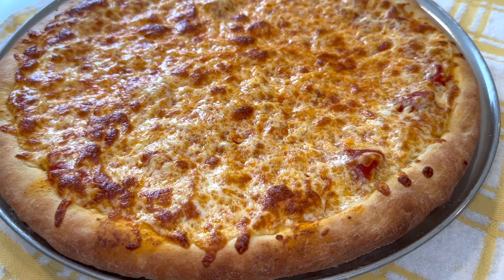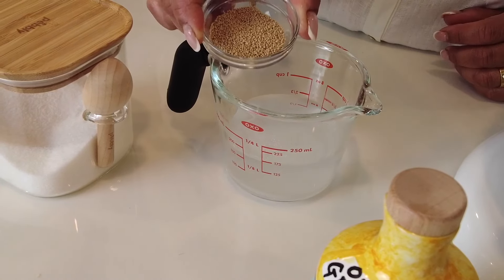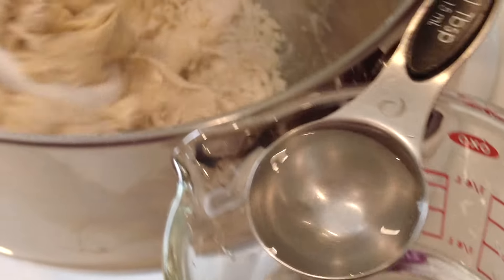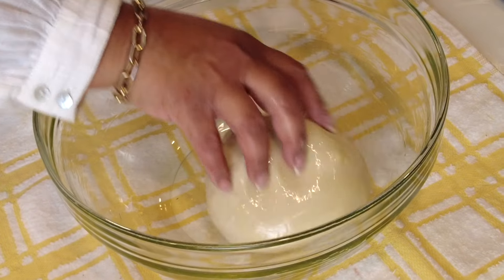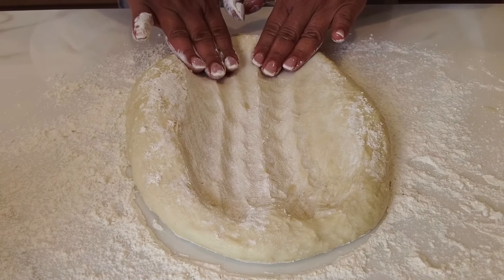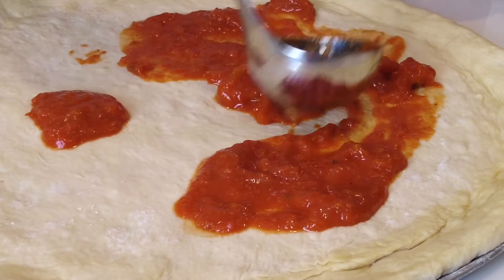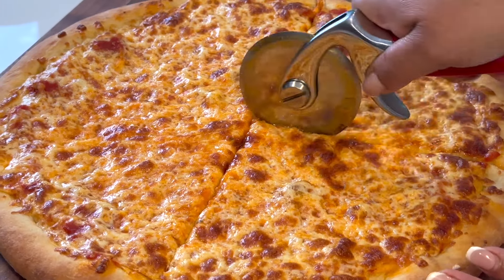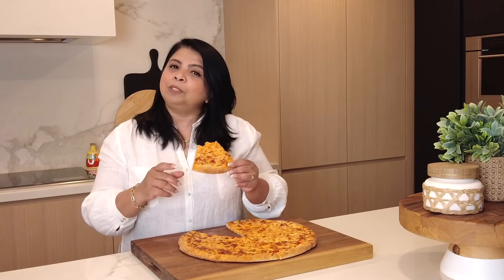How To Make An Easy Pizza Dough At Home!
If you are wondering how to get that perfect crispy pizza crust, you are in luck because everybody loves pizza during summertime, so come on, grab a slice! This easy Pizza Dough recipe can be customized with any sauces and toppings that you love! Bonus - you can even make this Pizza Dough ahead of time and enjoy a pizza-making night with family and friends!

Ingredients
For the Dough
¾ cup (175 ml) Warm Water (100-110°F)
3 tsp White Granulated Sugar/Honey (2 tsp + 1 tsp)
2¼ tsp (7 grams) Active Dry Yeast
2 cups (240 grams) All-Purpose Flour
1 tsp Salt
1 tbsp Olive Oil, for brushing
For the Toppings
⅓ cup Tomato Sauce
2½ - 3 cups (300-400 grams) Mozzarella Cheese, grated